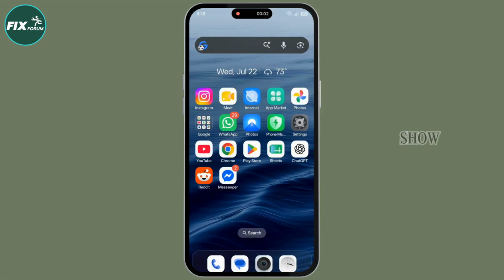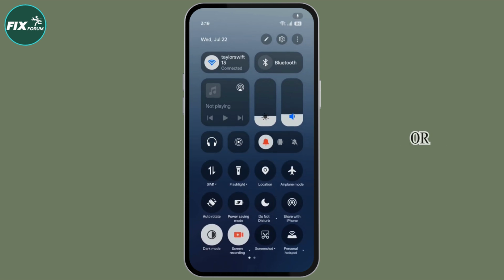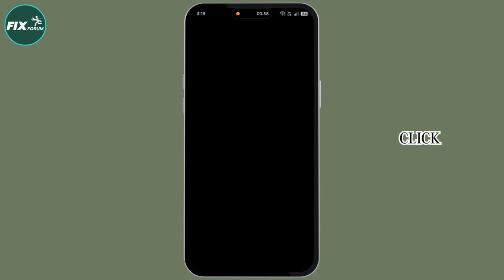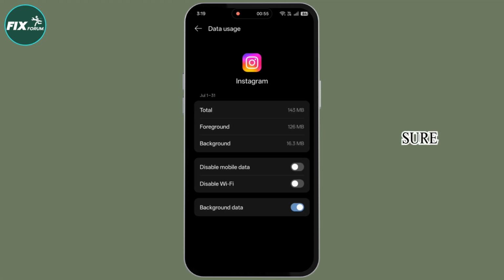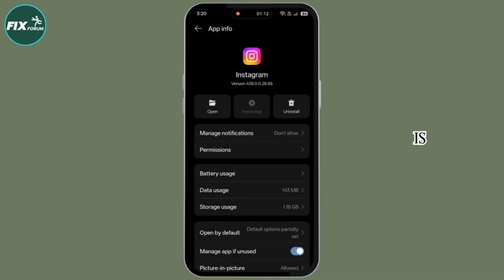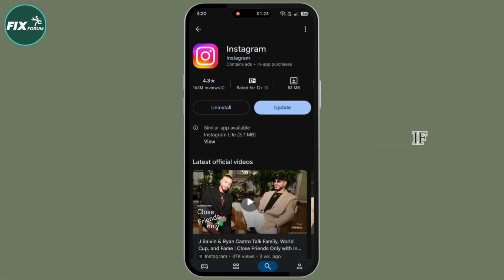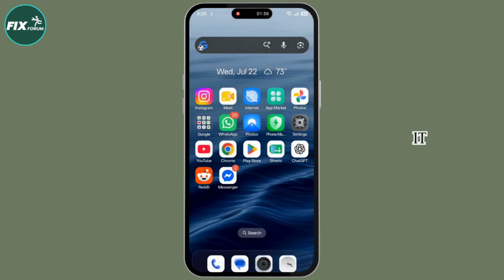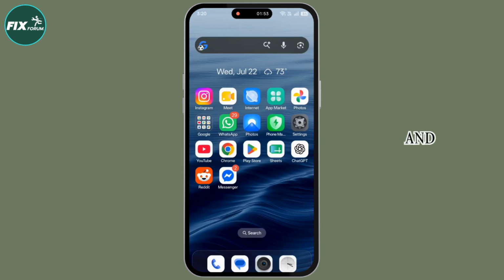Fix Facebook Not Working on Android (2026) | Facebook App Keeps Crashing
Is Facebook not working on your Android device? In this quick 2026 tutorial, you'll learn how to fix common Facebook app issues, including crashes, loading problems, login errors, and app freezes.

This video shows you how to check your internet connection, restart your Android phone, clear the Facebook app cache, update the Facebook app, update Android System WebView if needed, and try additional troubleshooting steps.

If you're searching for how to fix Facebook not working on Android, Facebook app keeps crashing, Facebook app not opening, Facebook not loading, Facebook app not responding, Facebook login issue, Facebook troubleshooting, or Facebook app fix, this guide will help you resolve the issue.

Quick Tip: If clearing the cache doesn't help, try clearing the app data or reinstalling Facebook to restore normal functionality.

Timestamps

0:00 – Introduction
0:14 – Check Your Internet Connection
0:34 – Restart Your Android Device
0:58 – Clear Facebook Cache & Update the App
1:34 – Try Additional Fixes
2:08 – Conclusion